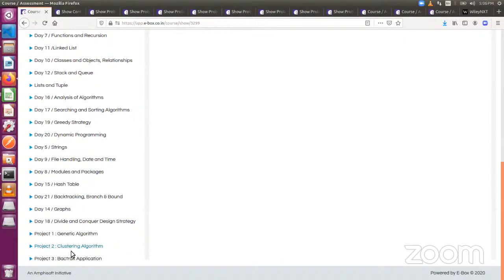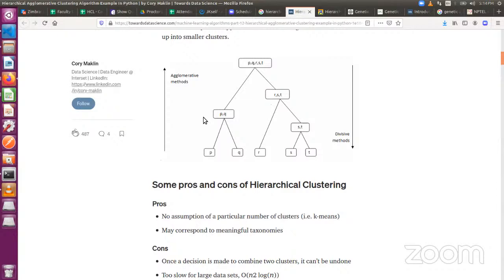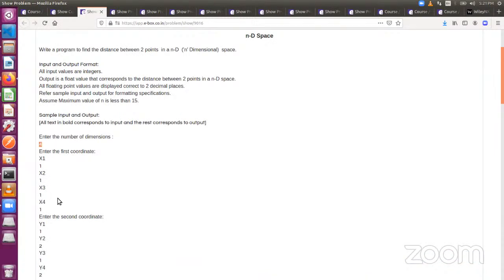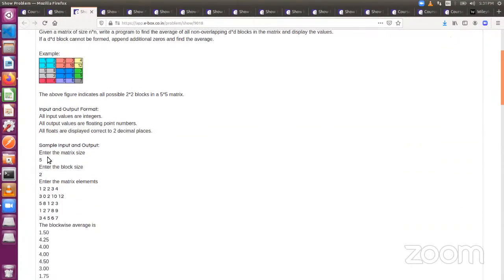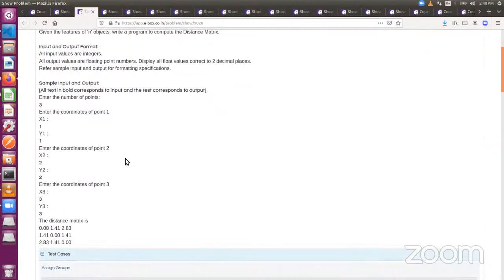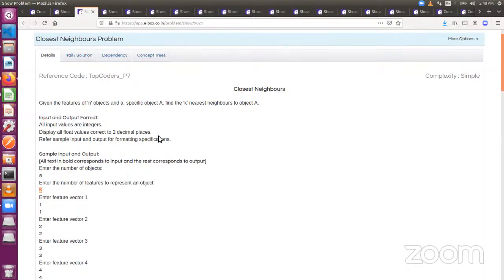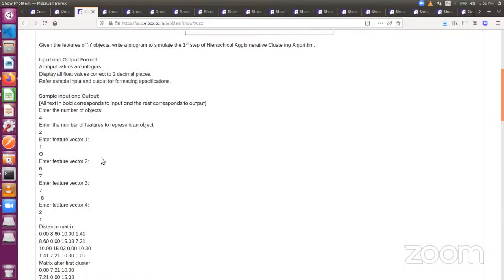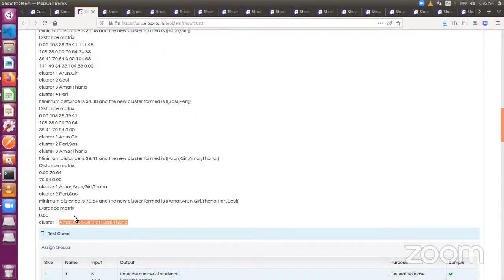Day 22 / Backtracking, Branch & Bound - Problem Discussion